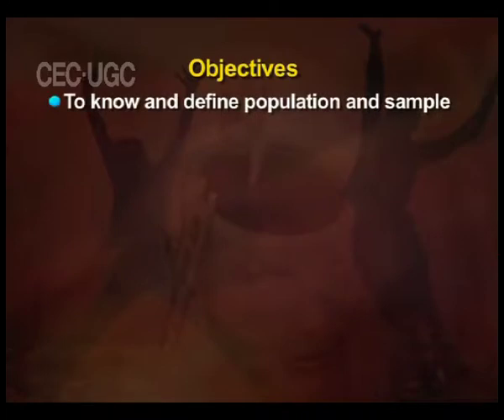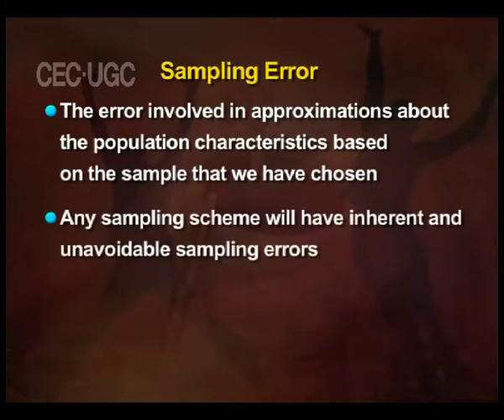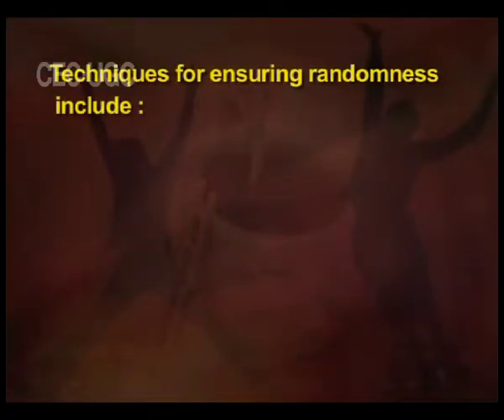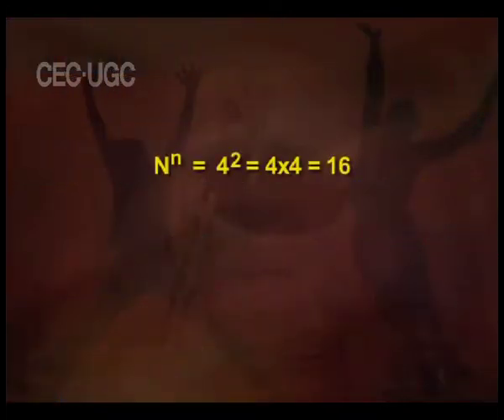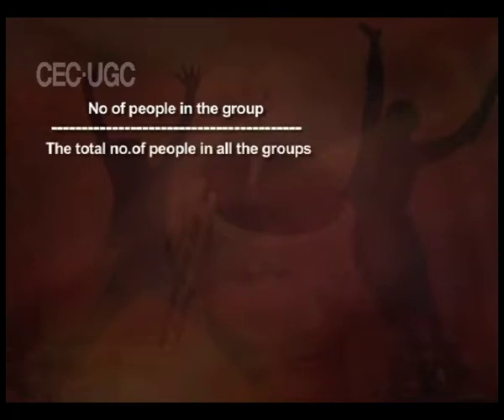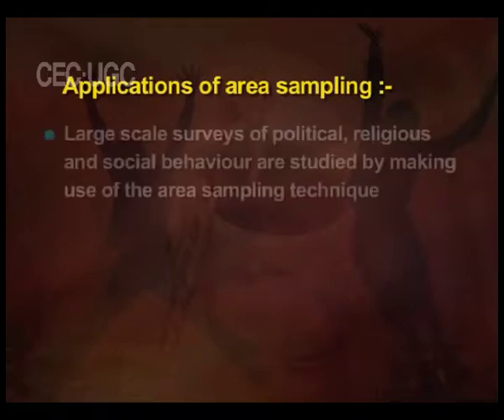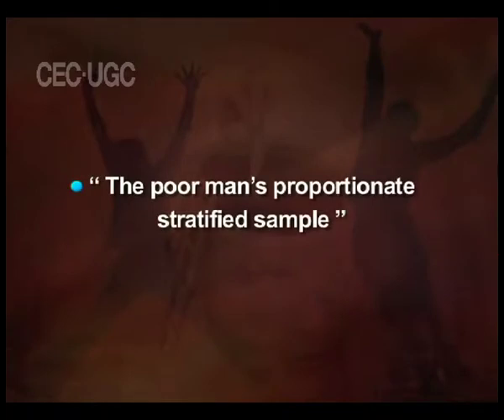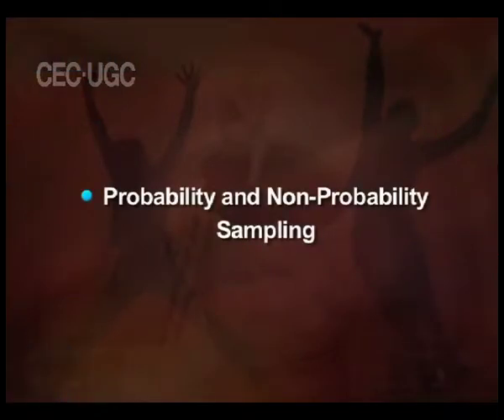SAMPLING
Subject : PSYCHOLOGY
Course Name : B.A